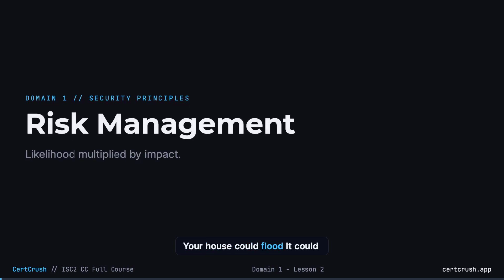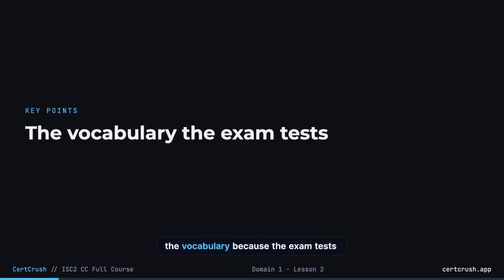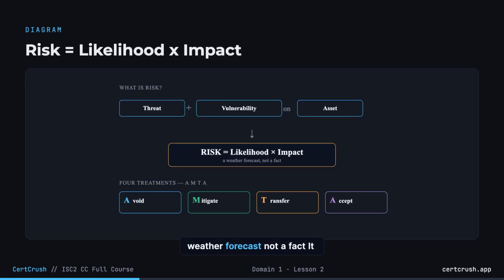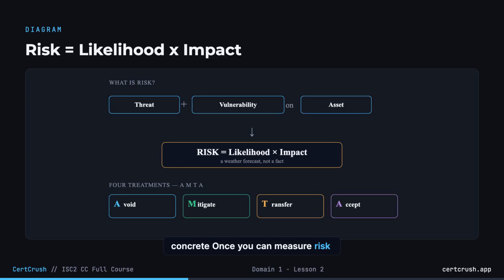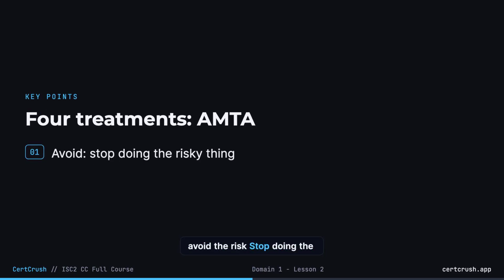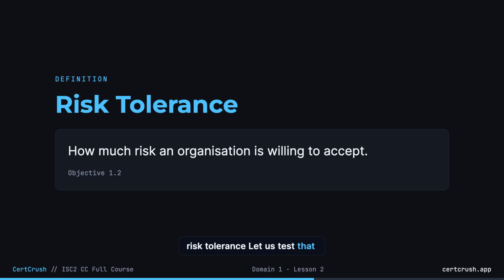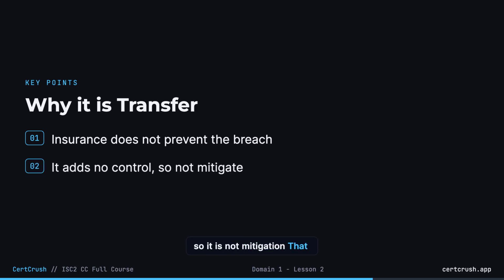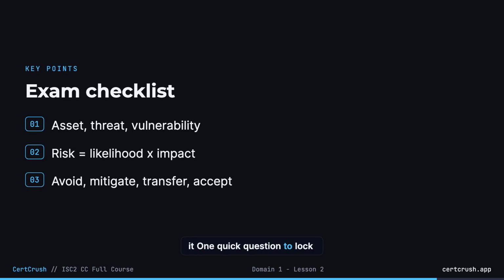ISC2 CC Lesson 2: Risk Management Explained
Take the free ISC2 CC readiness check:
10 exam-style questions, instant explanations, no account or card required. Risk management for the ISC2 CC exam made simple: assets, threats, vulnerabilities, likelihood times impact, and the four risk treatments (avoid, mitigate, transfer, accept).

Practice for this exact exam with free ISC2 CC questions, flashcards and mock exams:
This is part of the full ISC2 CC course covering all five exam domains, taught in plain English with exam-style questions throughout.

CHAPTERS
0:00 Intro
0:38 Asset, threat, vulnerability
1:32 Risk = likelihood x impact
2:05 The risk process
2:31 Four treatments: AMTA
3:25 Risk tolerance
3:32 Exam check: which treatment?
3:57 Why transfer
4:22 Exam checklist
5:18 Practice

Up next: Security Controls

ABOUT
CertCrush makes IT certification prep fast and painless with plain-English courses and a practice-question platform at certcrush.app.